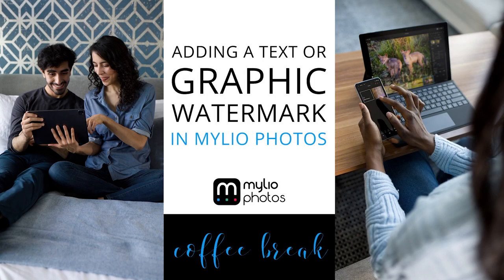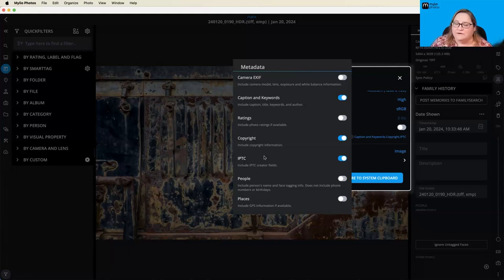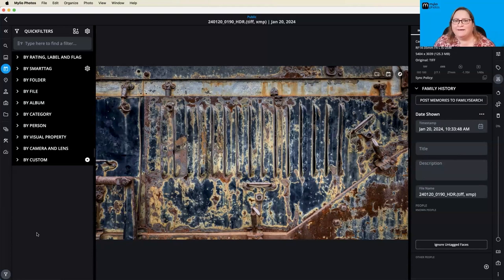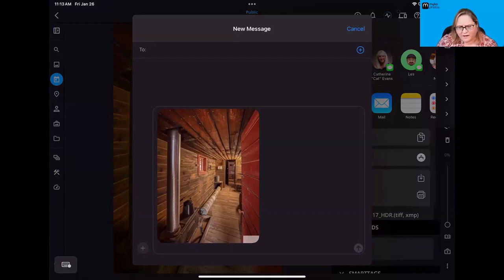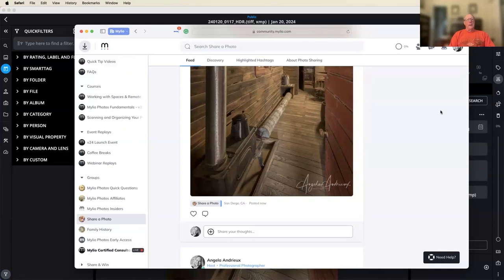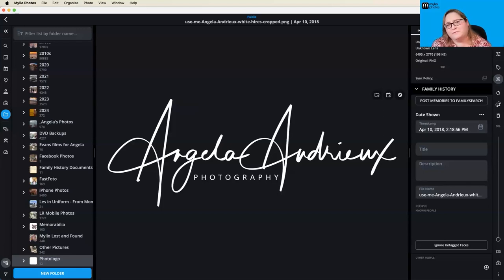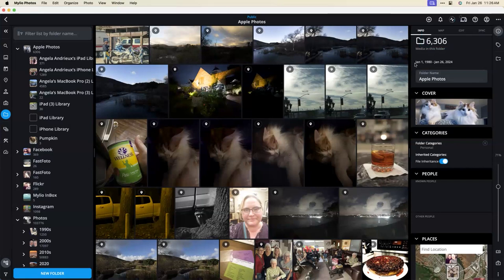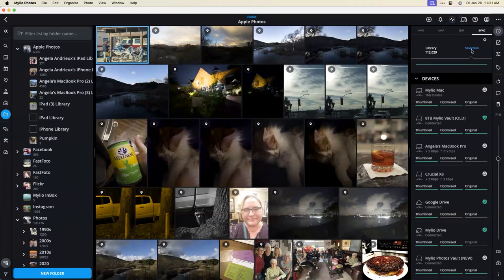Adding a Text or Graphic Watermark in Mylio Photos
Discover how you can add a layer of protection and personal branding to your photos with customizable text or graphic watermarks.

We'll walk you through the versatile watermarking features of Mylio Photos, allowing you to tailor your results for every photo you export. In this coffee break, you'll learn not only how to add your own text or graphic watermark but also tips and tricks for making them stylish yet unobtrusive.

0:00 - Intro
0:29 - What is a Watermark?
3:13 - Adding a Text Watermark
8:10 - Adding a Graphic Watermark
17:03-  Q&A
30:18 - Conclusion

Note: As of this Coffee Break event, Mylio Photos will need the original image if you want to add a transparent PNG as a graphic watermark. Otherwise, you will see a gray placeholder.

The Mylio Photos Coffee Break is a weekly live webcast hosted by Angela Andrieux (fine art photographer and our product evangelist). Each coffee break covers a new topic and provides valuable tips and tricks for getting the most out of Mylio Photos.

Join an upcoming coffee break to ask questions and receive live, real-time answers from Mylio Photos experts